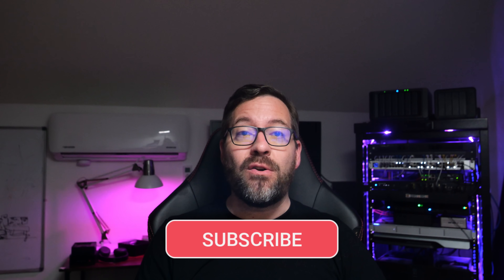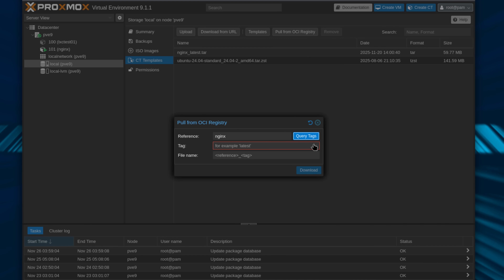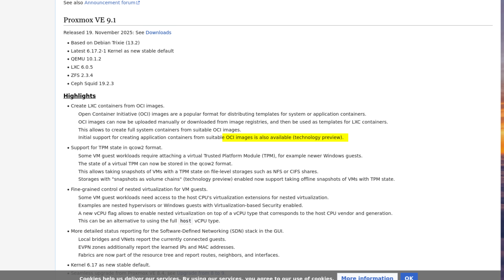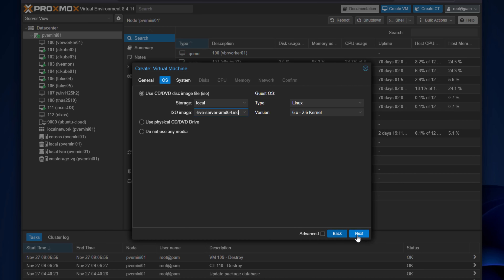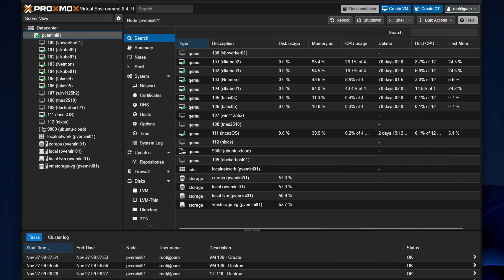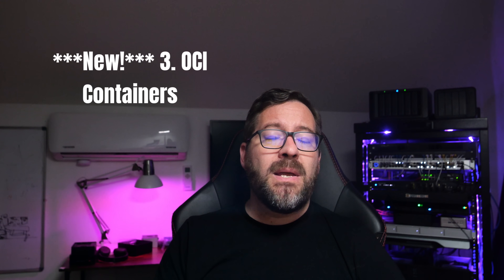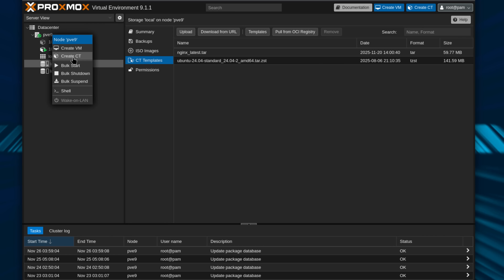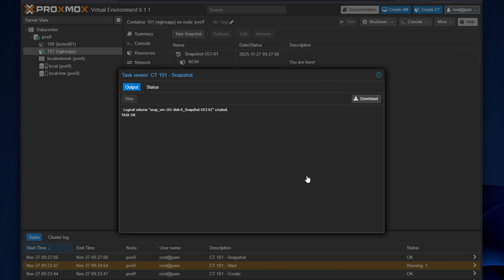Proxmox Containers Explained: Docker VMs vs LXC vs New OCI Support in 2025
Proxmox VE 9.1 just made containers in the home lab a lot more interesting by adding native OCI image support alongside the classic Docker VM and LXC approaches, and in this video I walk through what changed in 9.1, how the new “Pull from OCI registry” feature works, why it matters that Proxmox can now run OCI images inside LXC under the hood, and how this compares to running full Docker or Podman in a dedicated virtual machine or using lightweight LXC containers for simple services. We will look at the pros and cons of each option and where the new OCI support hits the sweet spot for deployments without spinning up a full VM, so you can decide which container method is best for your home lab or production Proxmox environment in late 2025.

ASUS TUF Gaming GeForce RTX 5070 Ti 16GB GDDR7 OC Edition Gaming Graphics Card (PCIe 5.0,
Samsung SSD 9100 PRO 4TB
Samsung 49" Odyssey OLED
KAMRUI AM21 Mini PC, AMD Ryzen 7 8745HS
ACEMAGIC M1 Mini PC, Intel Core i9-11900H 32GB DDR4 1TB SSD
GEEKOM A6 Mini PC with AMD Ryzen 7 6800H, 32GB DDR5 RAM
Beelink SER3 Mini PC AMD Ryzen 3200U

0:00 Intro: Proxmox containers in 2025
1:03 What changed in Proxmox VE 9.1
2:22 How native OCI image support works
3:48 Running Docker and Podman in a VM
6:29 LXC containers explained in Proxmox
8:05 New OCI containers as the middle ground
10:36 Which container option should you use
11:50 Final thoughts and wrap up